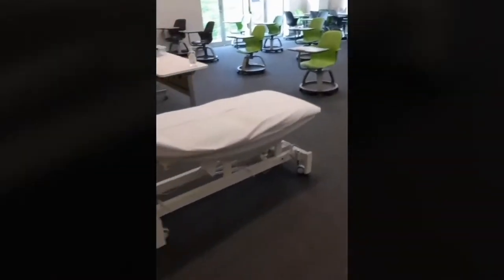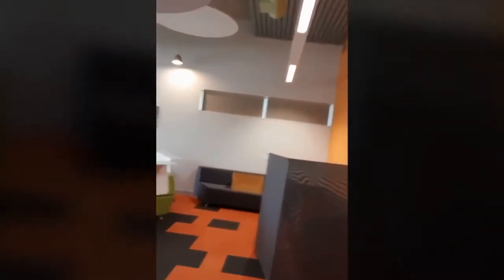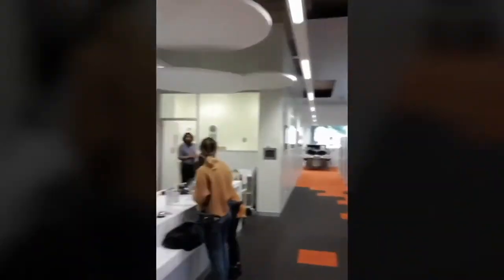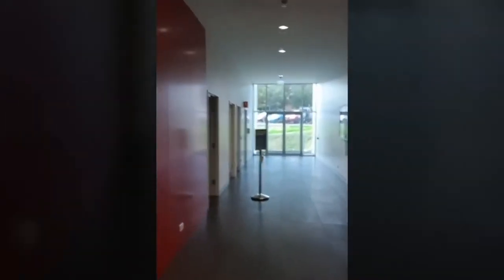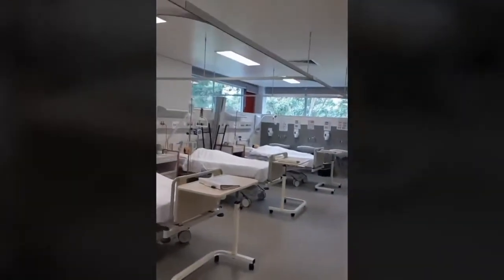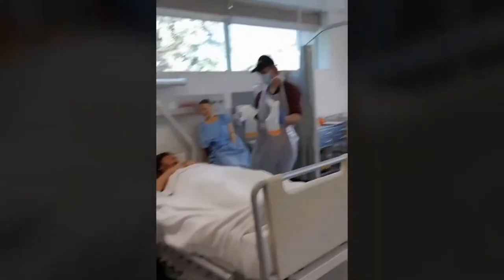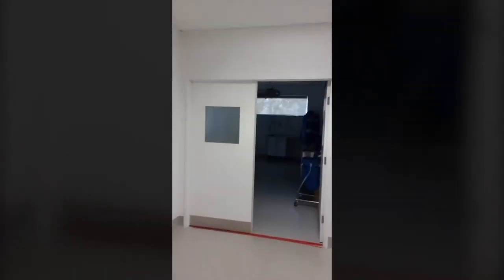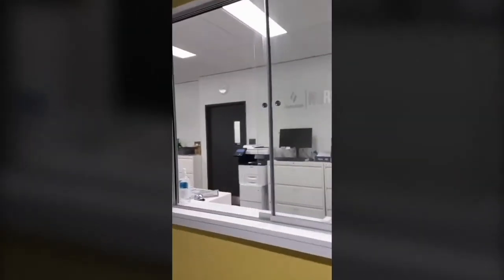Virtual Tour: Sydney Campus